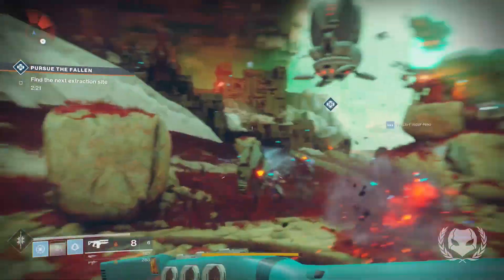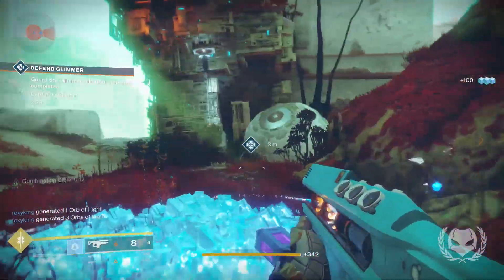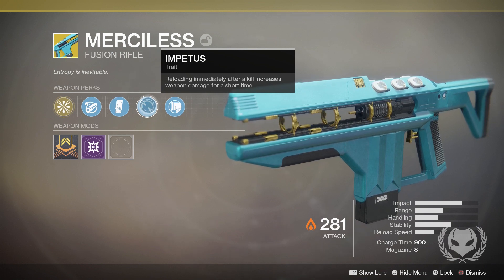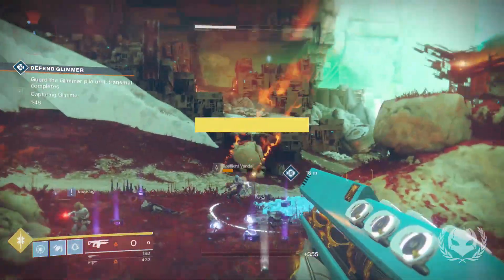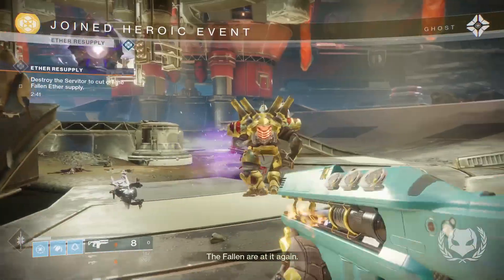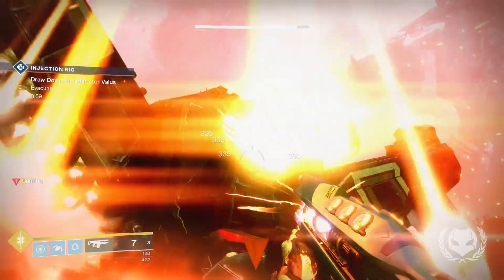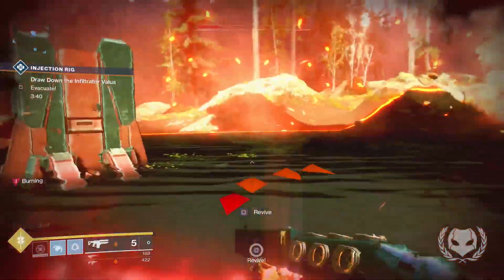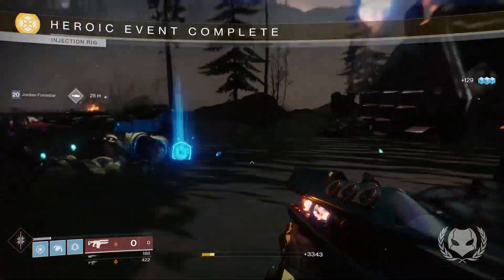Destiny 2: Best PvE Power Weapon! "Merciless" Exotic Fusion Rifle Gameplay!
Destiny 2: Best PvE Power Weapon - Merciless Exotic Fusion Rifle!